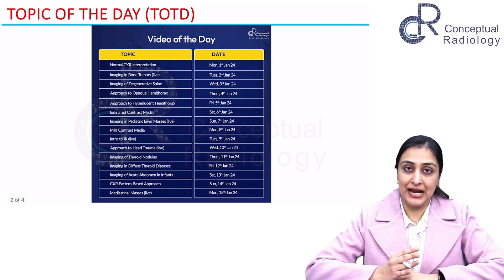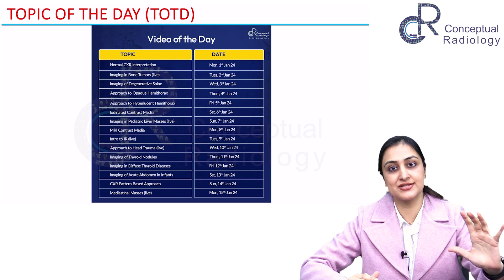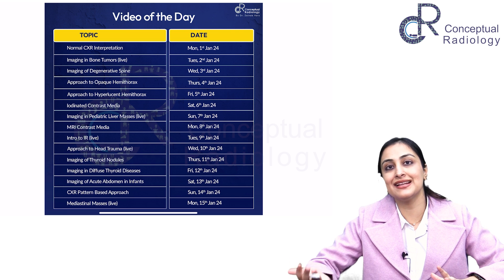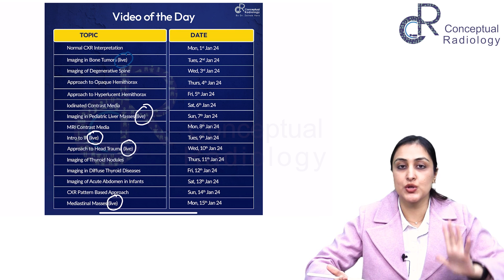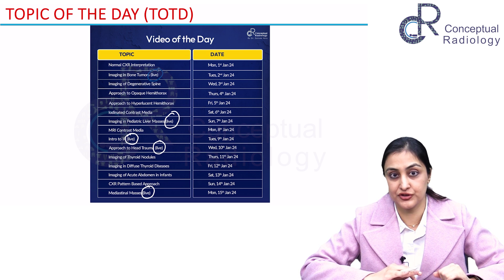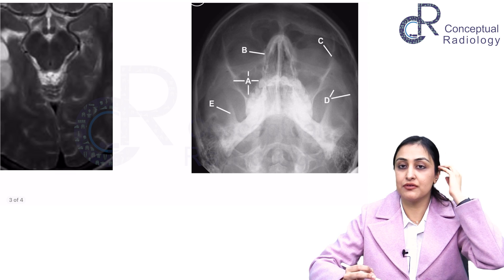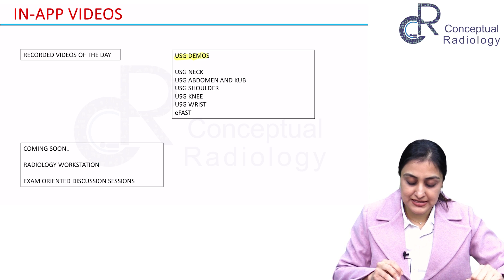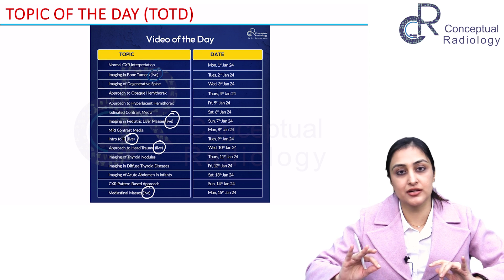Introduction To Conceptual Radiology App By Dr. Zainab Vora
In this video Dr. Zainab Vora wishes all the residents a very Happy New Year.
Conceptual Radiology is launching tomorrow on 1st January 2024 a tailor-made program for residents.
Dr. Zainab Vora gives an overview of the conceptual Radiology App in this video and talks about the mix of live lectures and pre-recorded lectures.
She provides a path to the students on how to watch the lectures and prepare which will perpetually help in their studies, benefit from live lectures and recorded content for a dynamic learning experience.
Get ready for a year of mastering radiology together! ✨

Don't miss out on this opportunity to learn from one of the leading experts in the field.